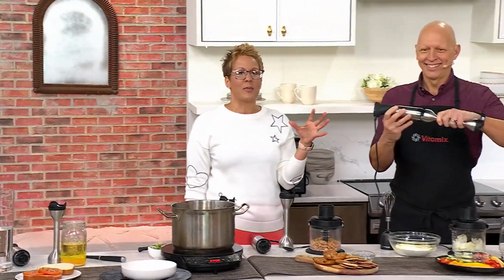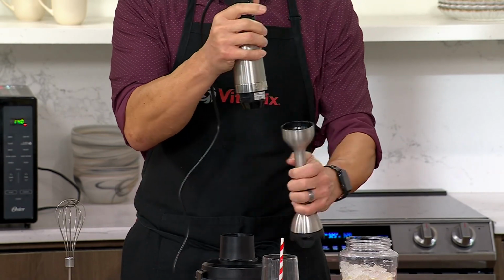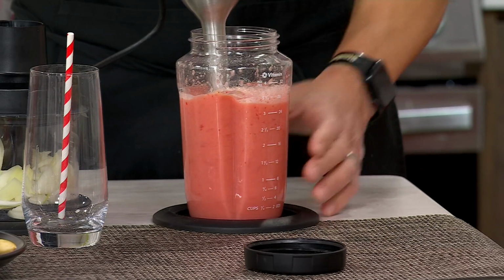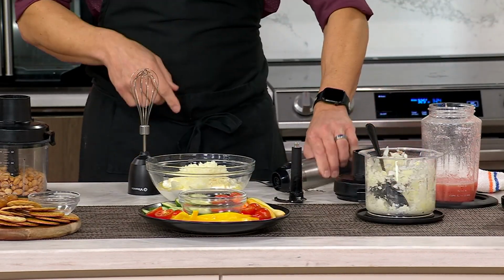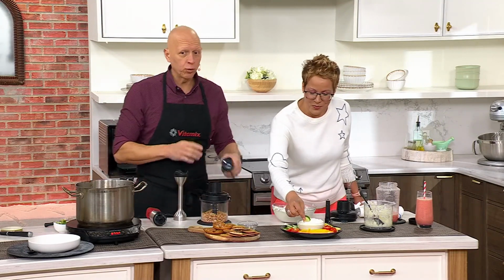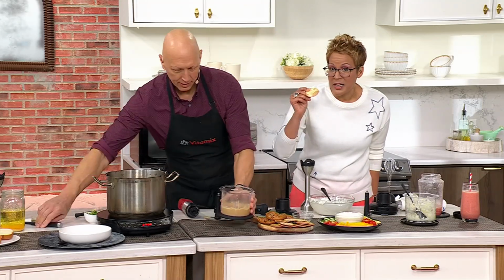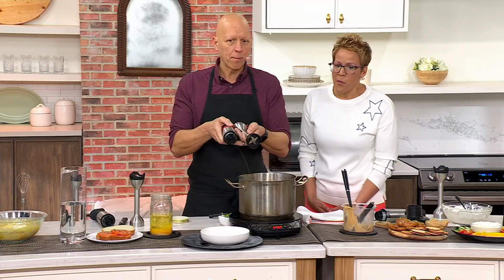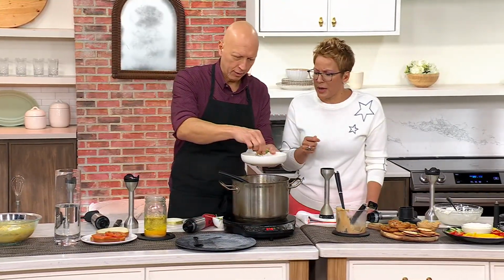Vitamix 5-Speed Immersion Blender with Attachments on QVC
Vitamix 5-Speed Immersion Blender with Attachments

'Tis the season to try trending recipes and rediscover treasured favorites with this Vitamix five-speed immersion blender. From internet-famous whipped coffee to homemade hummus to sweater-weather classics like potato leek soup and pumpkin pie filling, this powerful go-to gadget whips up wow results without crowding your coveted counterspace. Hungry for more? One word: attachments!Chop, chop. Waste no time crafting from-scratch salsas, salads, and trendy feta pasta with the included mini chopper container -- because your book club or bridge group loves to eat, but they also want you in on the action (not stuck in the kitchen)!And when it comes to whipping, it's all in the whisk! The handy whisk attachment is an indispensable tool that lets you craft fresh whipped cream, lump-free gravy, or airy meringues -- for all that holiday hosting -- with silky smooth textures and less effort.Prepping, batching, or saving some smoothie for tomorrow? Blend and store it all in the compatible 32-oz blending jar -- and save yourself a dish to clean! From Vitamix.